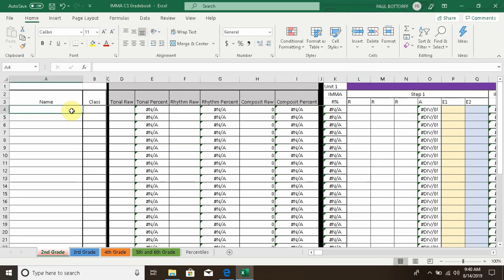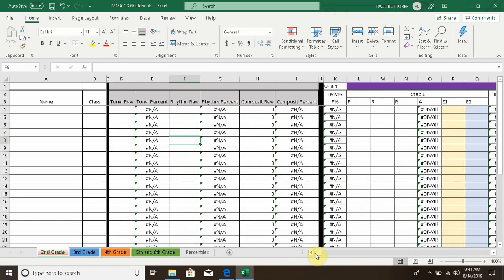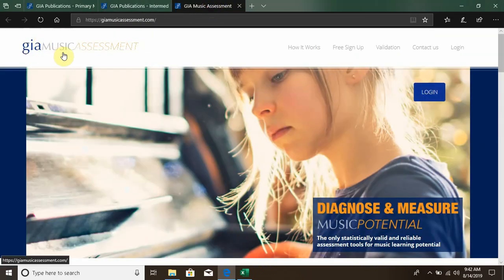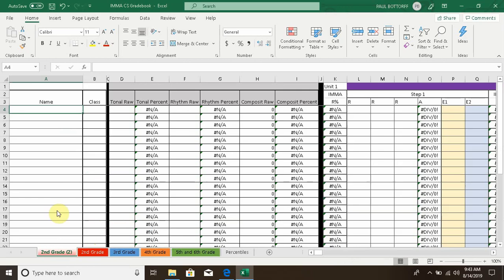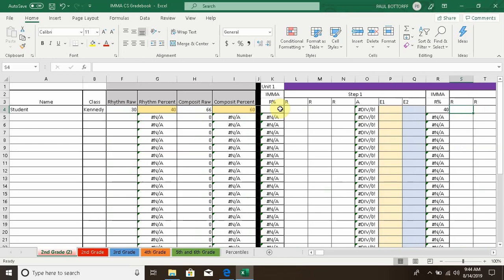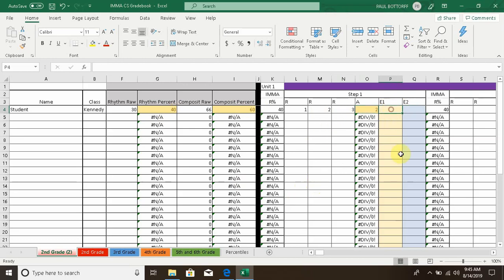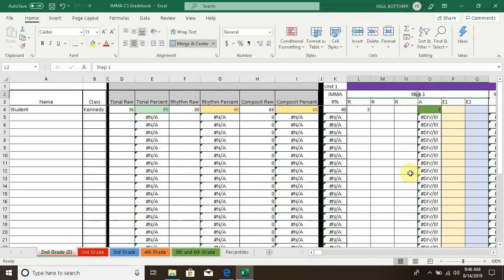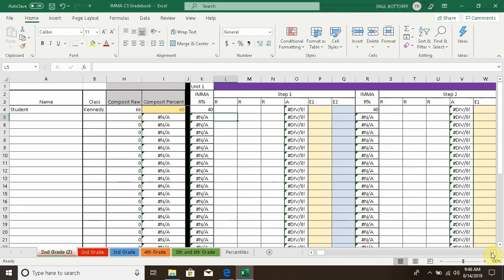Conversational Solfege Style Gradebook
This is a guided walk through of how to use my Gradebook designed for Conversational Solfege Units 1-4